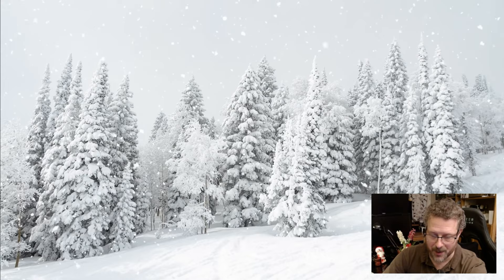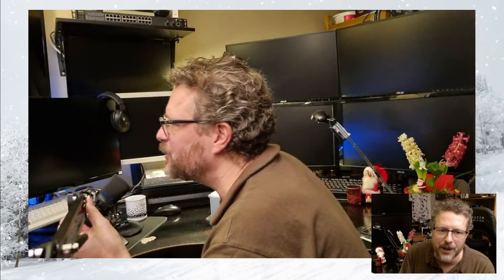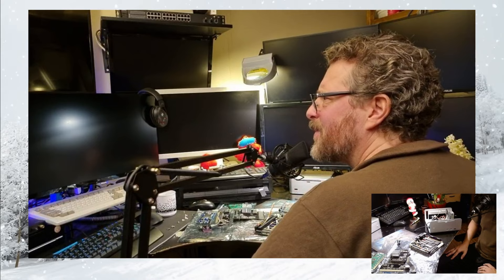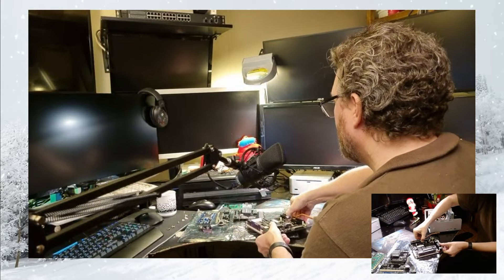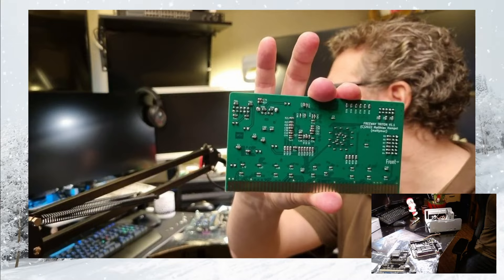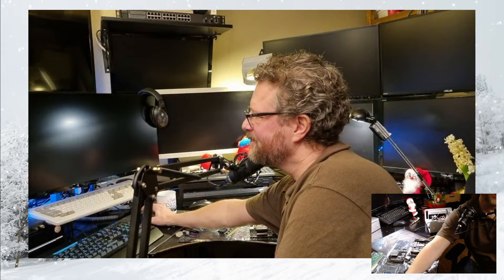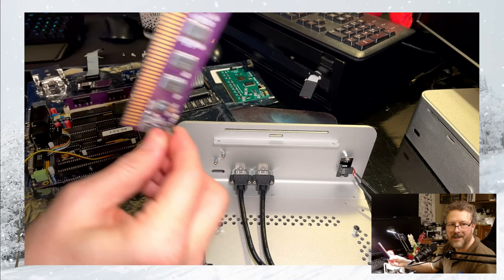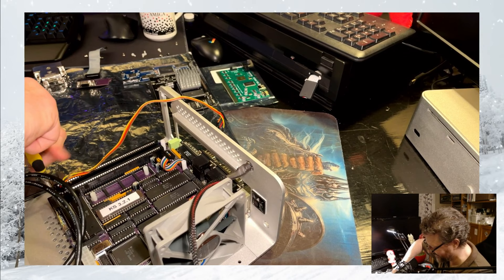From Sweden with love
A (not so) short video about 'Denise'. A brand new reverse engineered PCB of the classic Amiga 500+ from MrA.

A few corrections:
At 16:55 I obviously meant the ReA600! Not ReCD32 lol. I got both at the same time, just picked the wrong PCB :)

The FAST RAM card is also 8M, but automatically limits to 6M if RTG is present as mentioned.

The Streacom chassis are called F1C Evo and F7C and nothing else :)